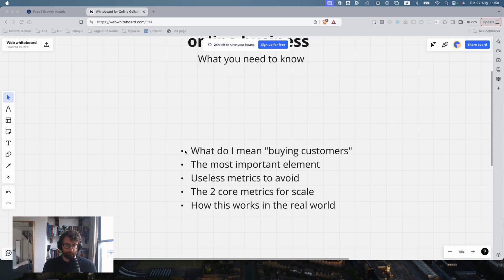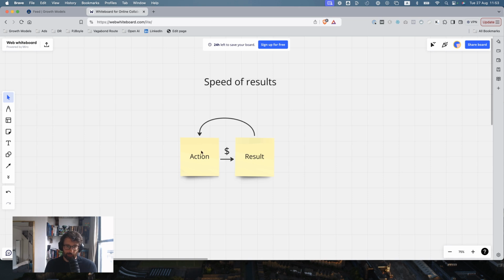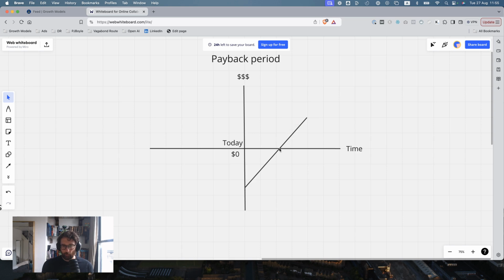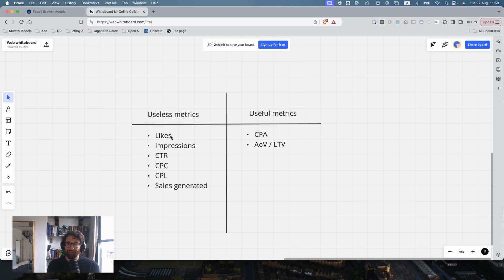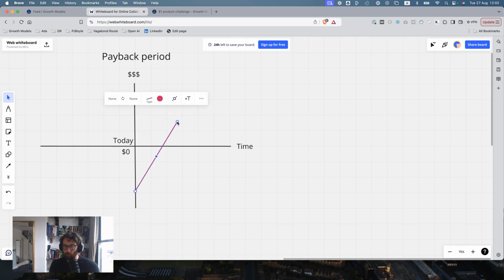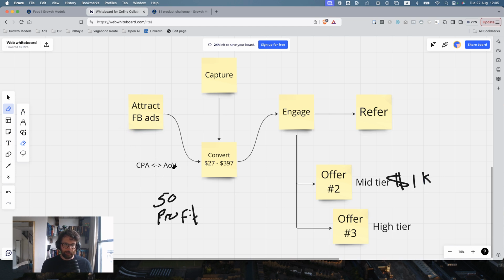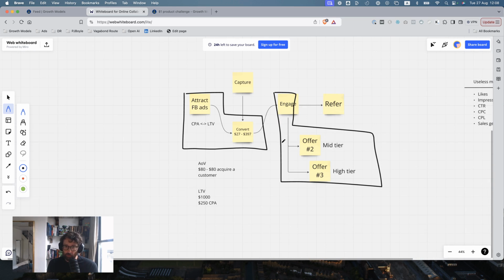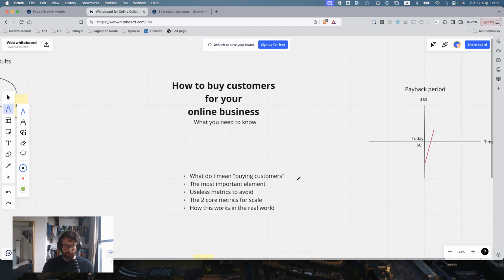How to buy customers for your business (and STILL make money)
Learn the entire system I use to create and scale offers

Weirdly, a lot of the people I speak to who run ads have a fundamental misunderstanding about running profitable ads.

In this video, I break down the higher level thoughts and considerations you need to make to run successful ads and basically buy more customers for your biz.